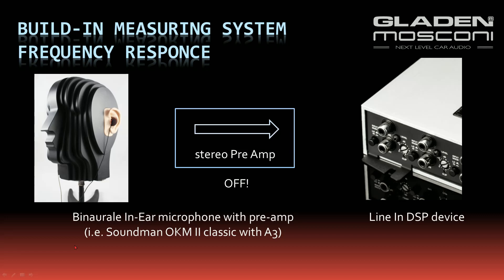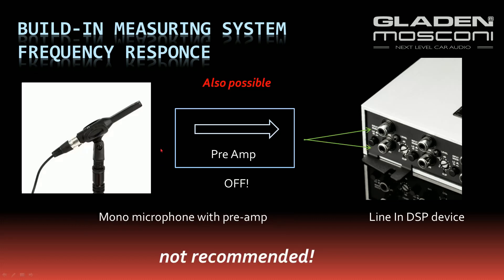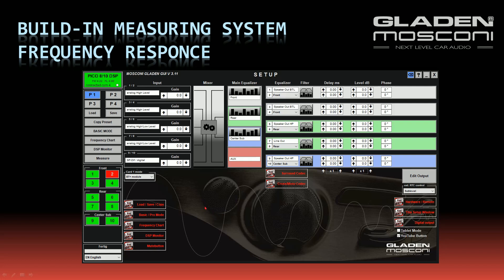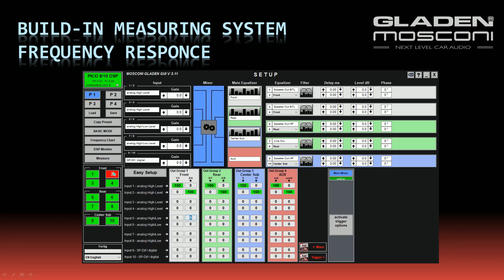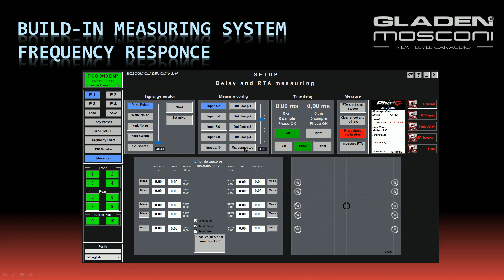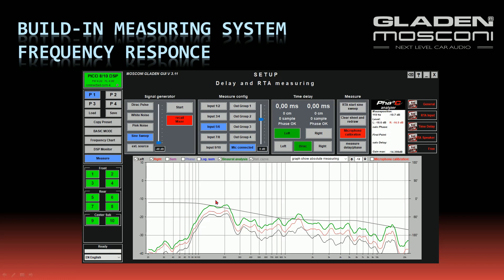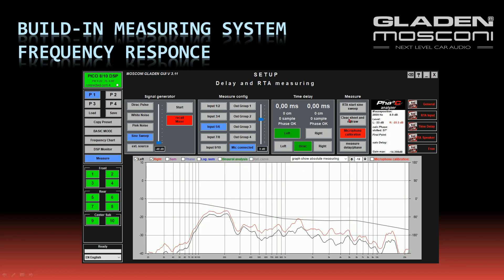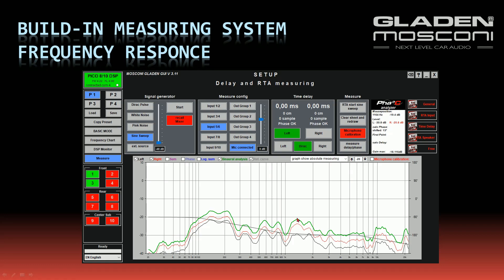9.3 RTA speaker frequency responce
(german below)

The measurement of the frequency response is similar to the delay measurement.
The preparation is identical, the button "RTA start sine sweep" is pressed for the measurement.

The measurement is done in stereo simultaneously at both ears.
Can be displayed:
The individual measurements on the left and right.
The mathematical sum.
The binaural sum.

The binaural sum takes into account that the sum of several sources is perceived differently loudly depending on the frequency range, therefore it should be the benchmark for the equaliser setting.

Die Messung des Frequenzganges erfolgt ähnlich zur Laufzeitmessung.
Die Vorbereitung ist identisch, zur Messung wird der Button "RTA start sine sweep" gedrückt.

Die Messung erfolgt in Stereo simultan an beiden Ohren.
Dargestellt werden kann:
Die Einzelmessungen links und rechts.
Die mathematische Summe.
Die binaurale Summe.

Die binaurale Summe berücksichtigt das die Summe mehrerer Quellen je nach Frequenzbereich unterschiedlich laut empfunden werden, sie sollte daher der Maßstab für die Einstellung des Equalizers sein.